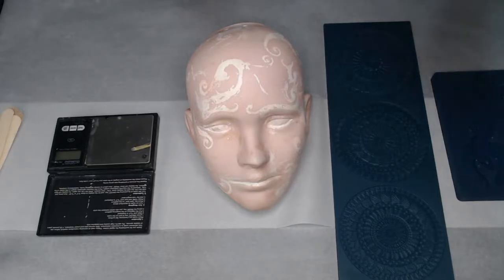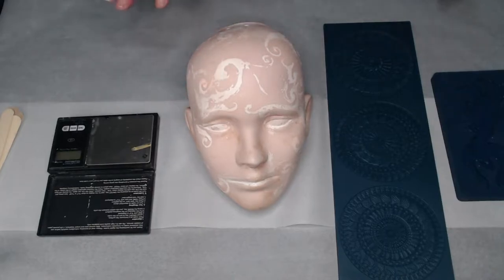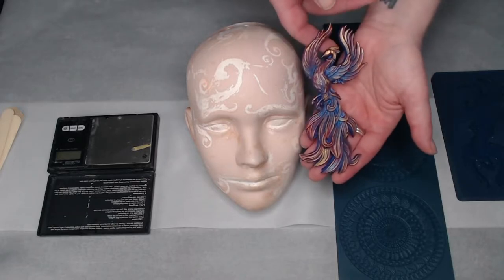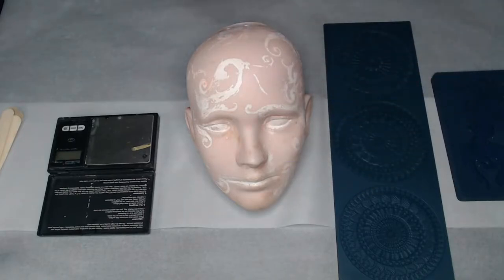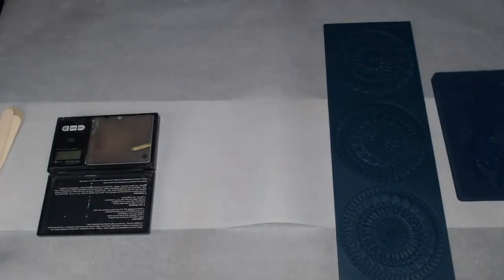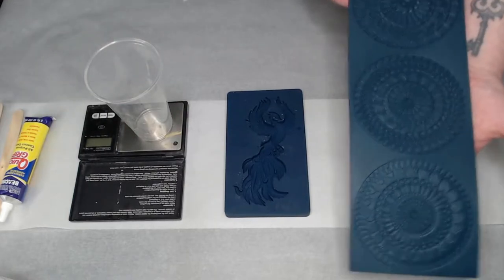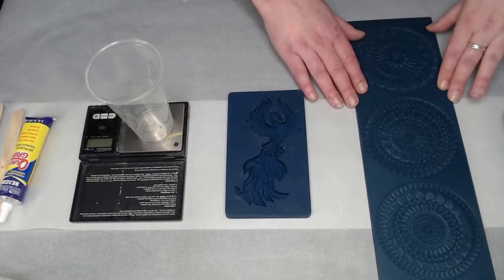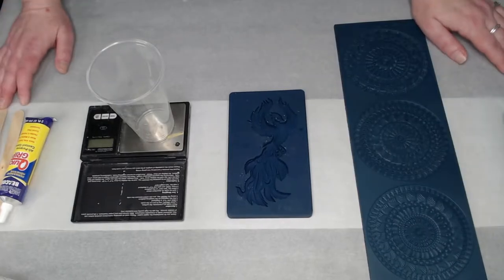How to Sculpt & Attach Quick Cure Resin on Curved Surfaces, feat Rising Pheonix mold by Zuri Designs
This is a step-by-step video showing how to mold and attach quick cure resin castings to an unusual surface.   As a bonus, I also showed one method for casting a shallow mold with quick cure resin.

Featuring the Rising Pheonix and Mandala molds by Zuri Designs, Inc!